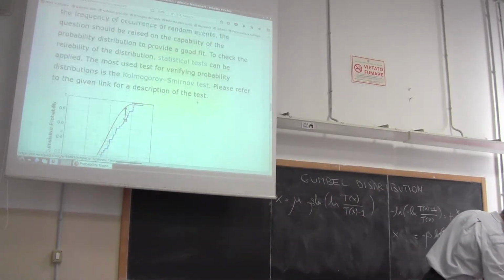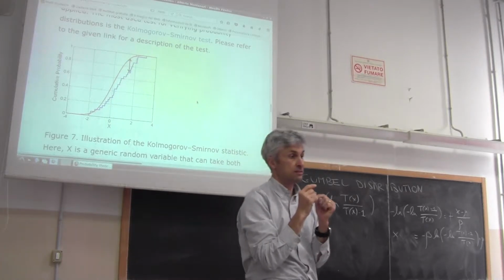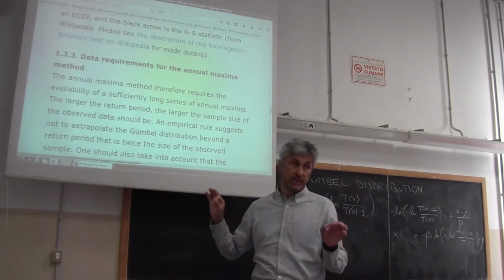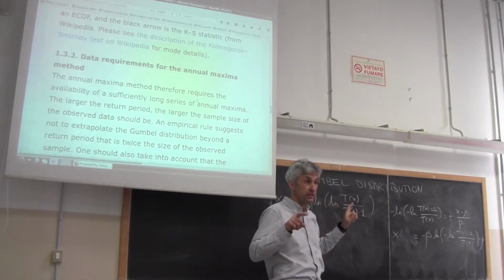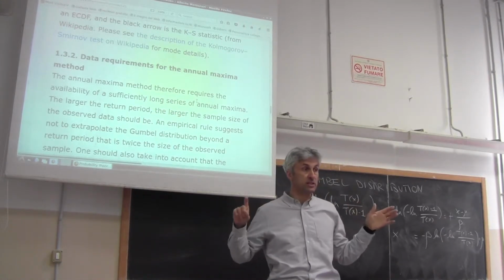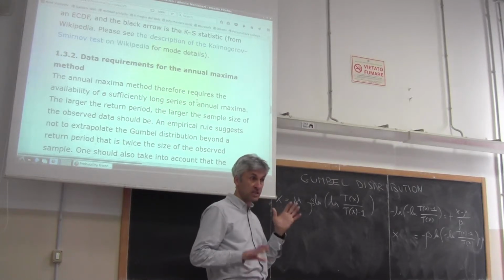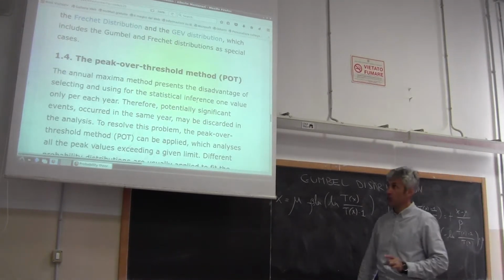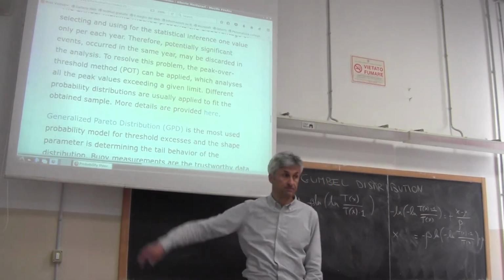Sustainable Design of Water Resources Systems 2017 - May 15, 2017 - Part 5